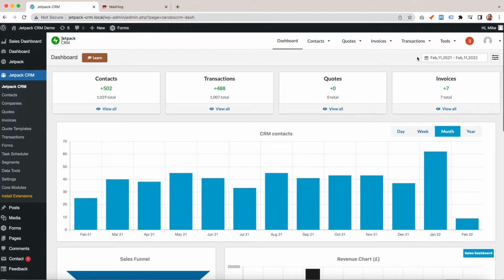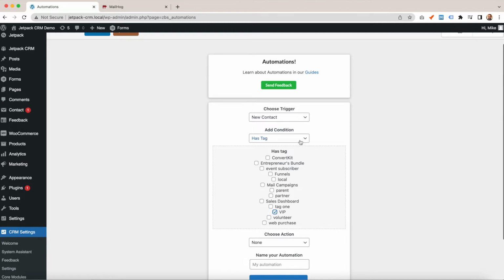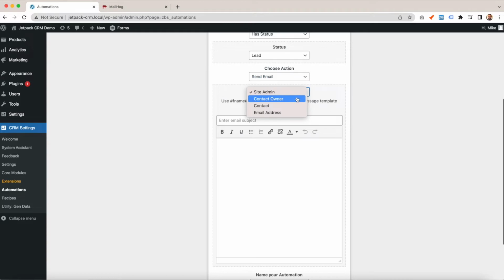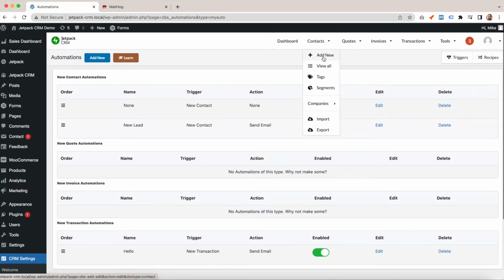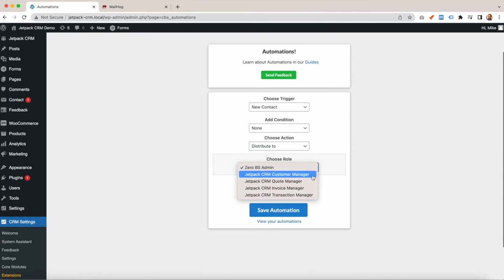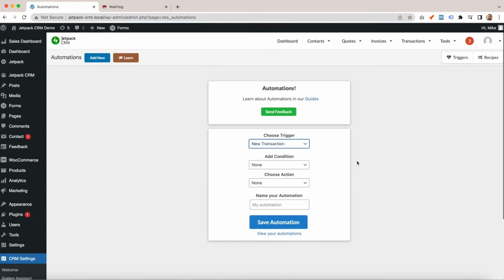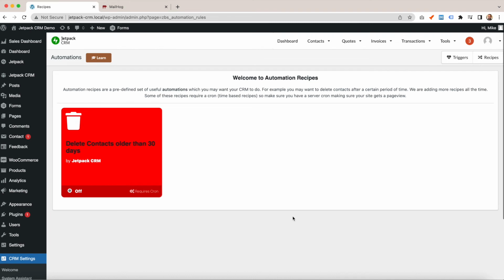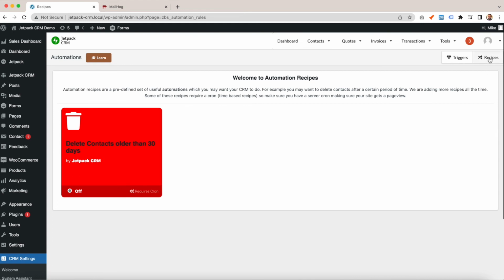Automate your CRM and save HOURS with this extension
If you have any practical question(s), please feel free to visit the WordPress support forum, where our world-class support team has already answered hundreds of questions:

CRM Automations let you run tasks automatically when certain triggers are met. Do you want all leads from America to go to your US team? Do you want all your leads from Asia to go to your APAC rep?

Are you running a sale team and want to distribute contacts on a round robin basis?

Do this and much much more with Automations

VIDEO CHAPTERS
0:00 - Intro
0:20 - Adding your first Automation
3:45 - Automation Recipes

Jetpack CRM is the easiest to use CRM for WordPress. Start collecting your contact's information all in one place and use it to nurture your relationships with the people you care about the most.

You can bundle and save by taking advantage of our extensions bundles which add additional features to the CRM on top of the core modules.

Mike is one of the team behind Jetpack CRM and through these videos will be helping you to use Jetpack CRM to its full potential and help you drive more leads, make more connections and nurture these into lasting relationships for the times you need them the most.